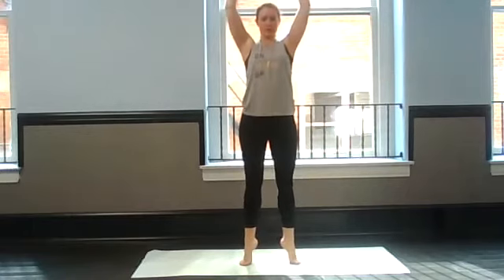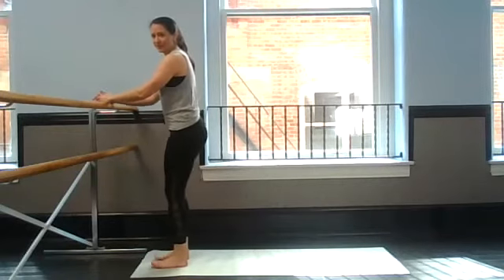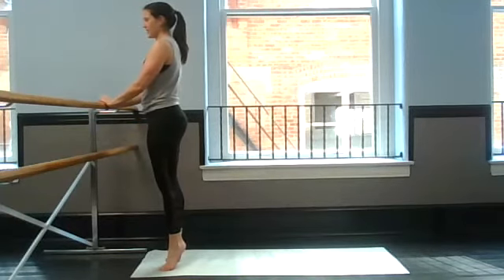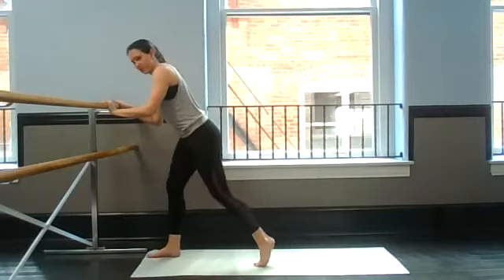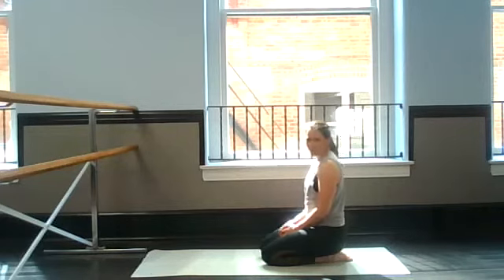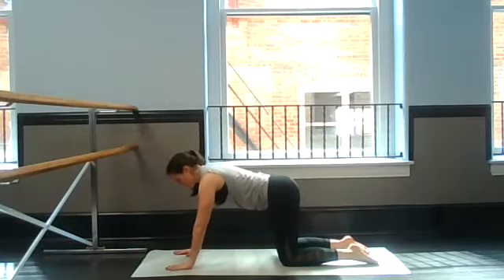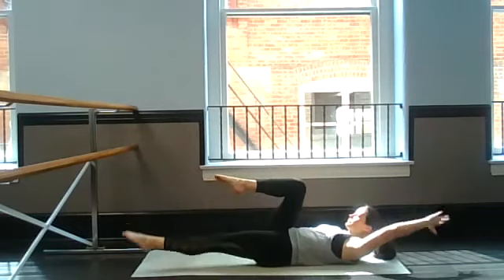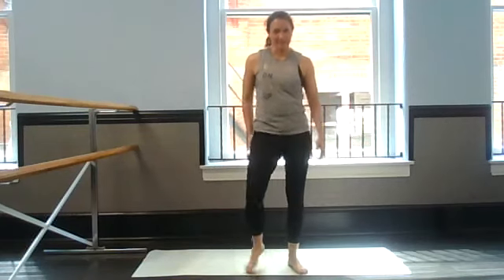Barre Fitness 70 with Beautiful Feet Wellness